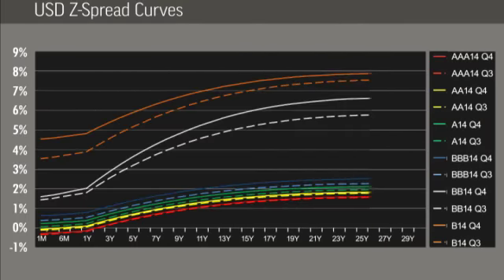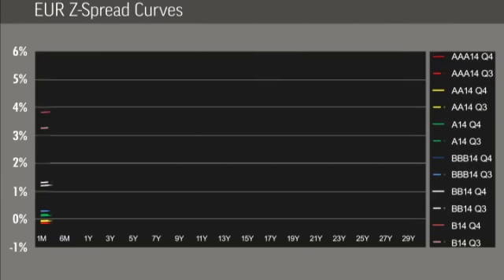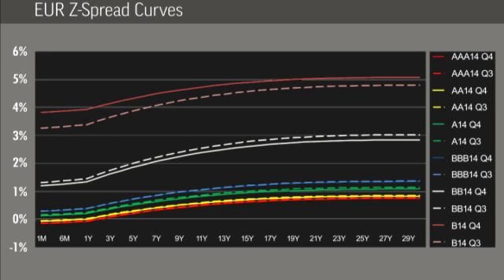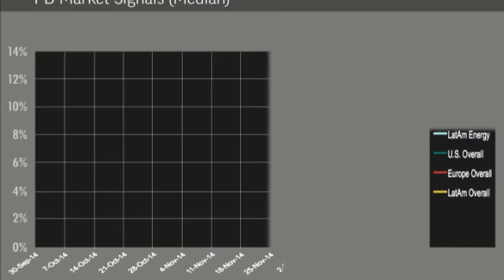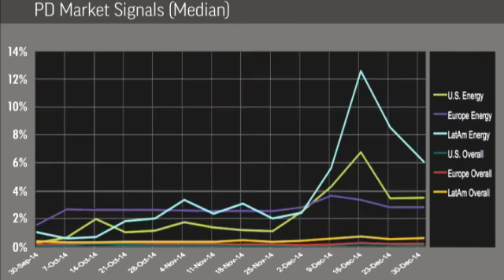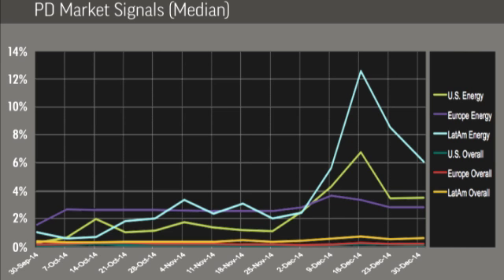Fixed Income IQ – Corporate Credit Markets – Q4 2014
Hear Jim Elder and Jay Bhankharia, CFA of S&P Capital IQ’s Market Development team, present key observations from this exclusive and complimentary publication with an emphasis on Corporate Credit. To receive a copy of the publication,